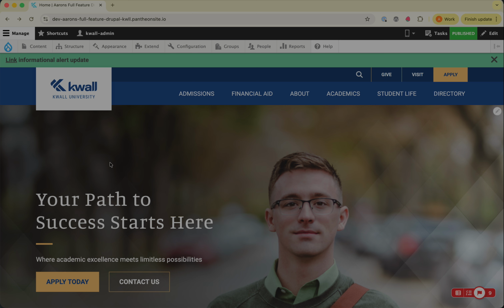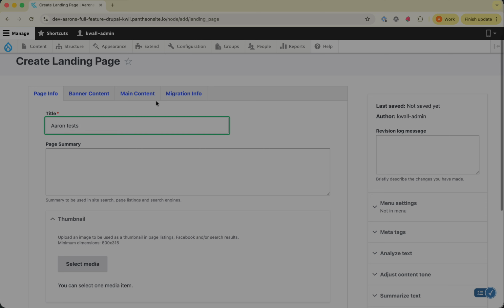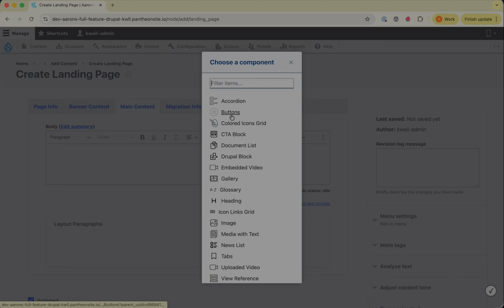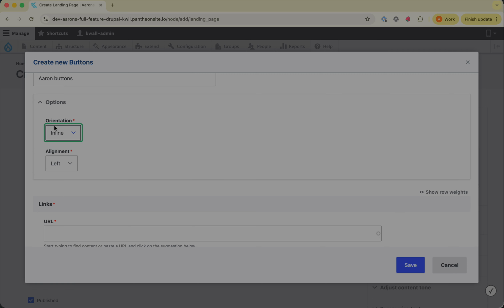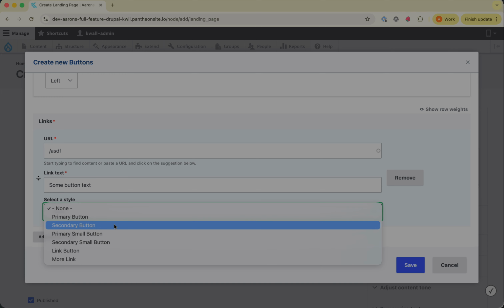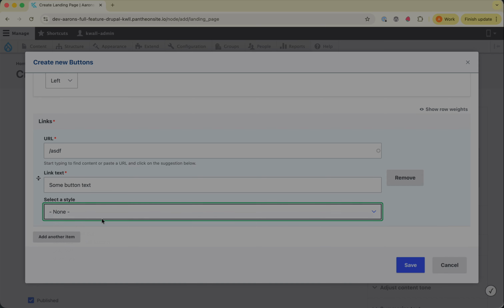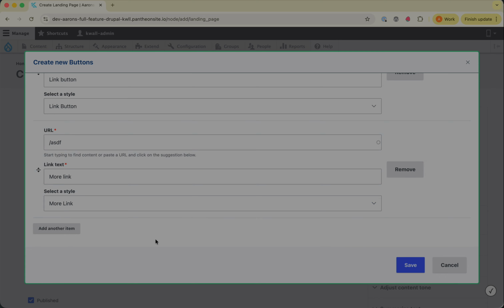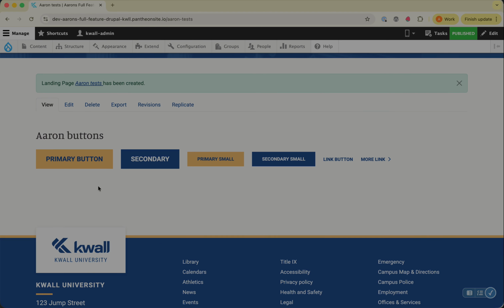Drupal Components: Buttons | Accorbis Starter Kit Tutorial #1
In this Accorbis tutorial you will learn how to use the button component in our Accorbis Drupal Starter Kit, as well as understand the different options within the component itself.